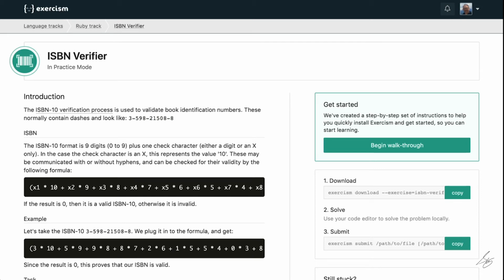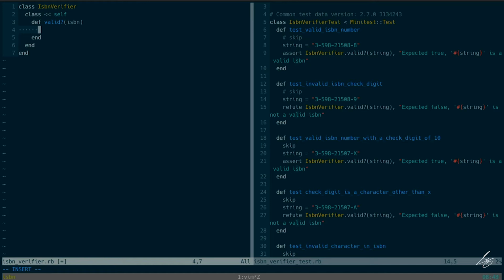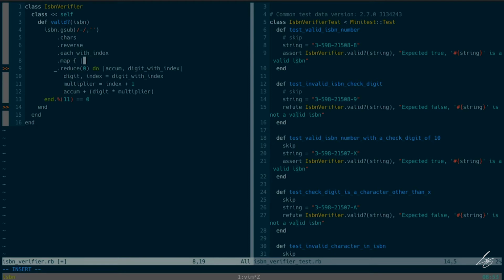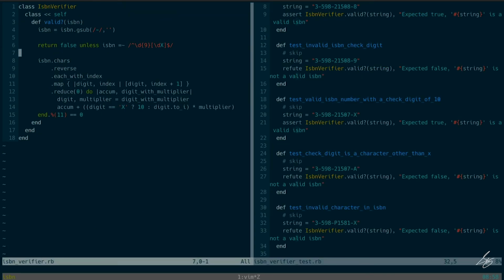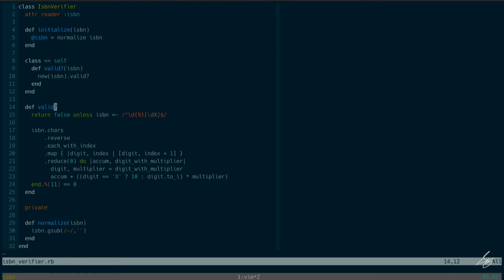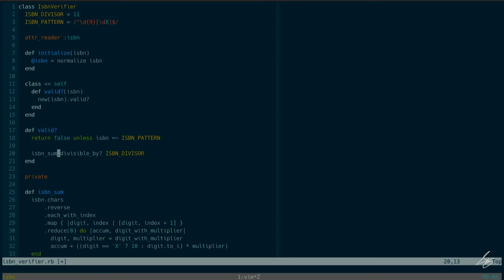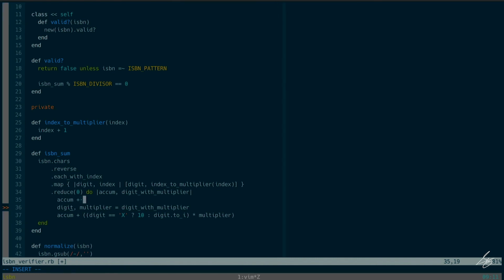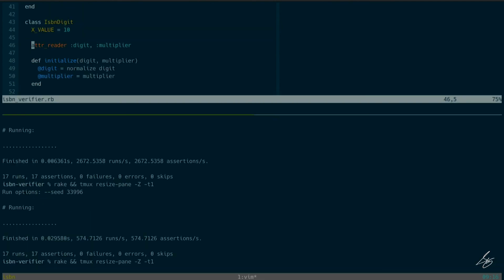exercism.io 57 isbn verifier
A walkthrough of the isbn verifier exercise from the exercism.io ruby track.

Timeline
00:00 Exercise Overview
01:14 Setting Up the Environment
01:55 Inspecting the Tests
02:30 Initial Implementation
04:23 The core algorithm
10:15 Handling ‘X’
11:09 Handle invalid characters and format
15:45 Refactoring
32:37 Wrapping Up

I have an online video course that teaches my workflow for writing maintainable code. Get on the waiting list for the next launch!